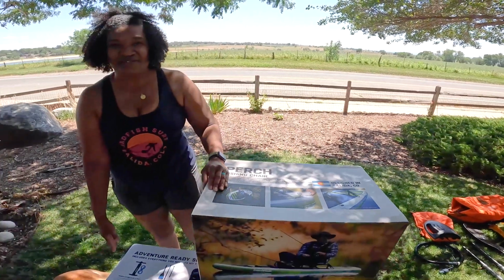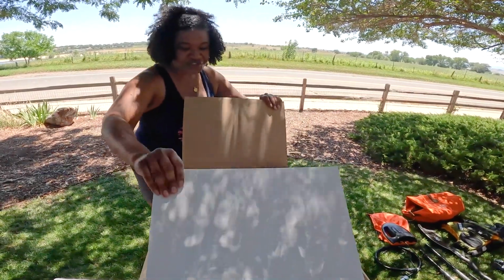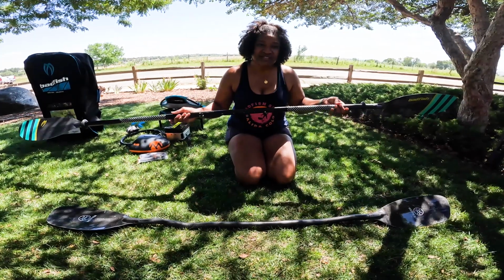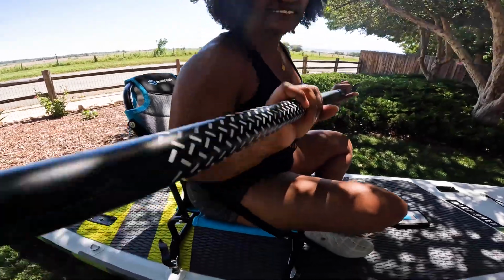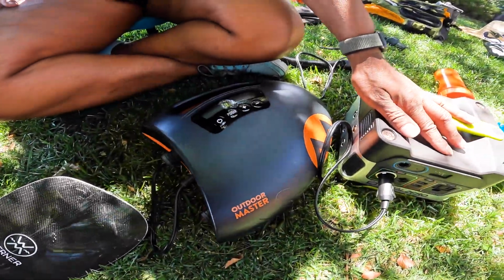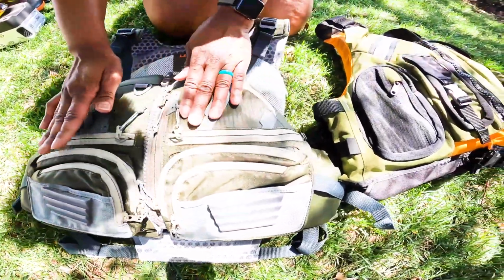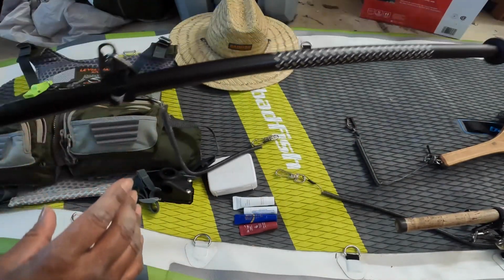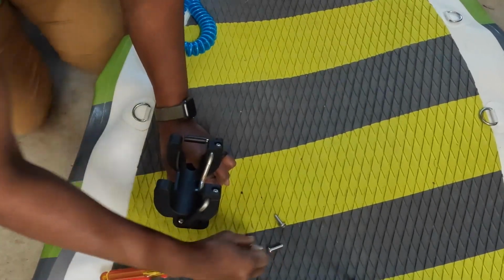🎣 KAYAK FISHING on a SUP: How to Customize Your Badfisher SUP for kayak fishing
You’ll learn about some essential gear, critical upgraded gear, and alternate gear options for newbie kayak anglers.

And you’ll see how to set up your Badfisher fishing kayak with Scotty plates, leashes, and more.

You can also use off-the-shelf products to customize the Badfisher for adaptive paddleboarders with a disability.

You can buy most of the gear shown in this video from Badfish SUP, Watershed Drybags, and Kokatat.